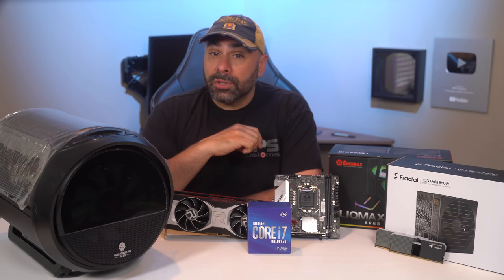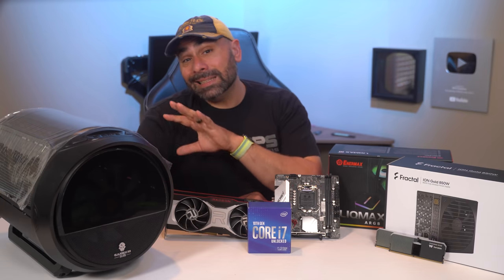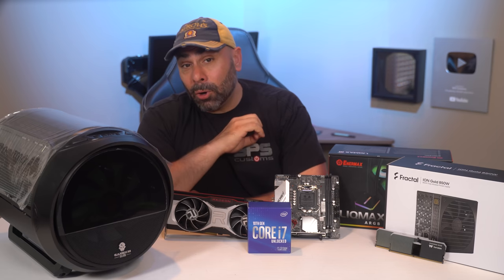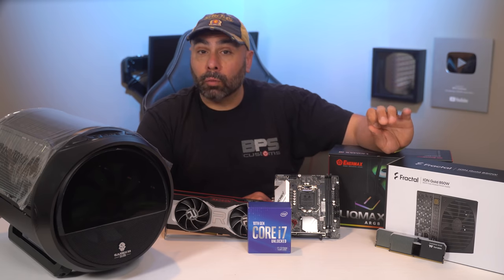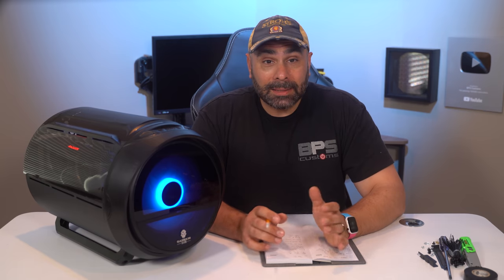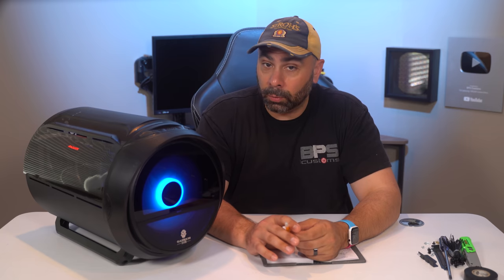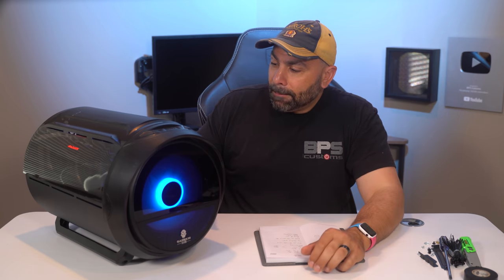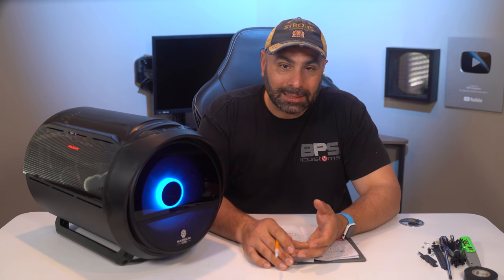The Tube PC Build!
This build brings me back to the days of car audio installs! Expand & scroll for all links.

intel i7 10700K
Other Mini ITX Z490
Thermaltake Toughram XG RGB
Enermax Liqmax III
Fractal Design Ion Gold
Radeon RX 6700XT
WD SN750 SSD

My Gear List:
CAMERAS -
LENSES -
AUDIO -
3Pod Orbit 4 Section Carbon Fiber Tripod